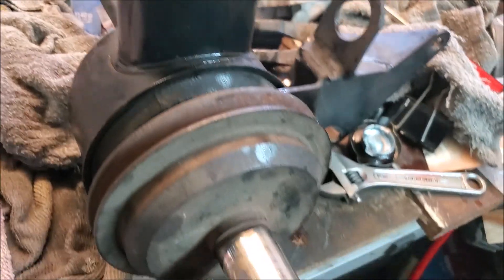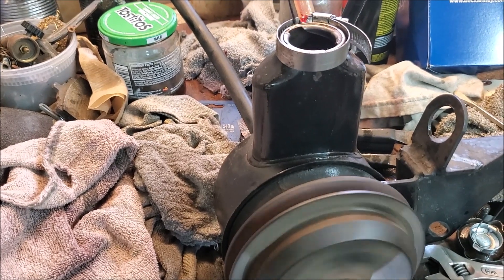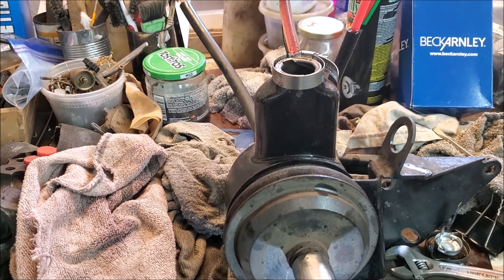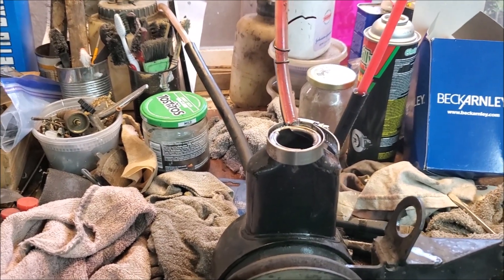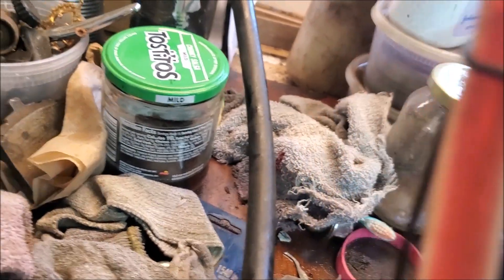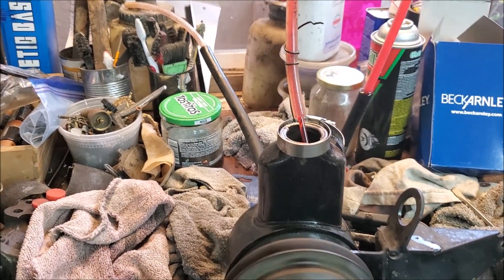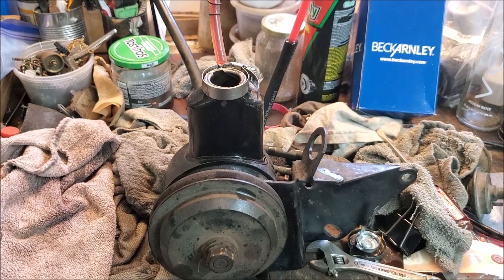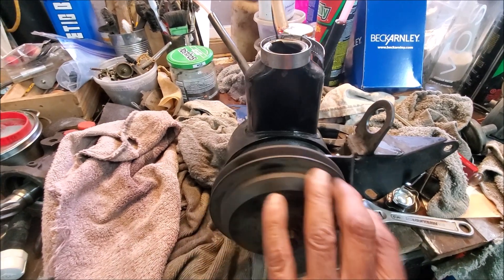Triumph Stag - Power steering pump test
Here I show you how to bench test a power steering pump. I glued two videos together. The second experiment should come first. Basically, if you just rebuilt it and you rotate the pulley by hand, it wont pump. You will need to turn the pulley with a drill until the pump builds pressure. Once the pressure builds up, you can then turn the pulley slowly by hand and it will continue to pump. After sometime, it will stop pumping.
I'm not pressure testing this pump. I'm just showing it pumping.